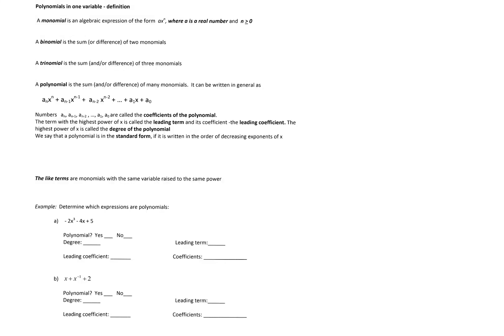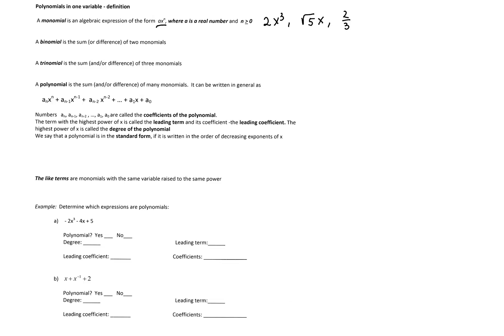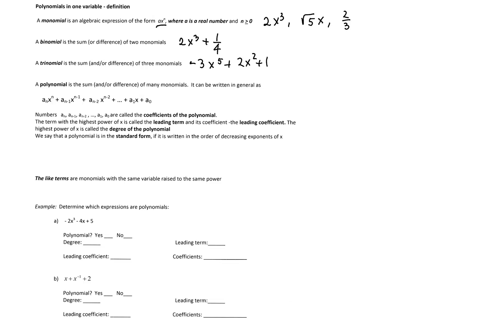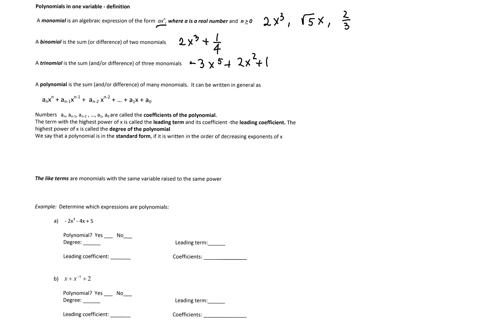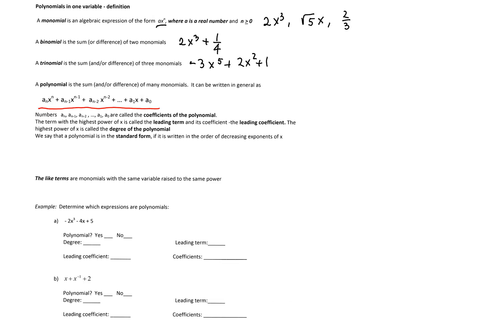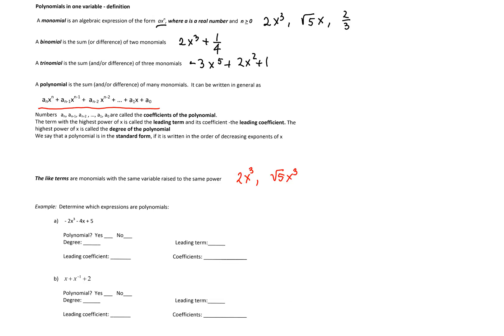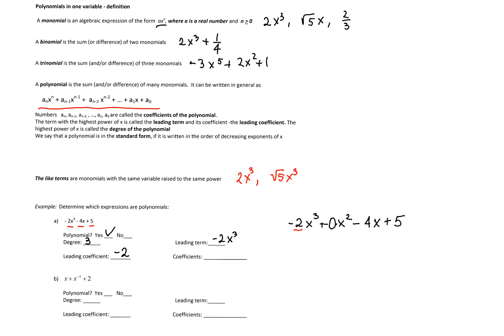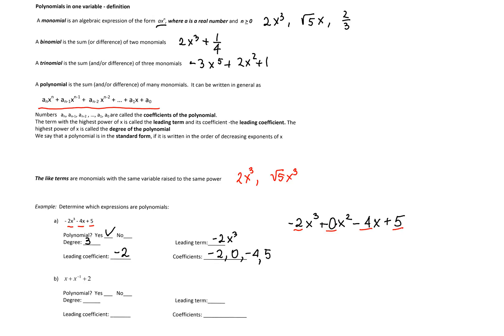Polynomials in one variable definition